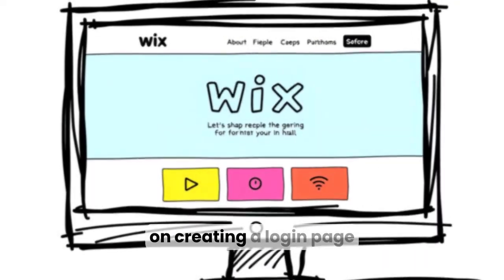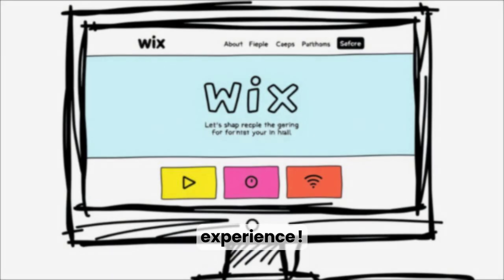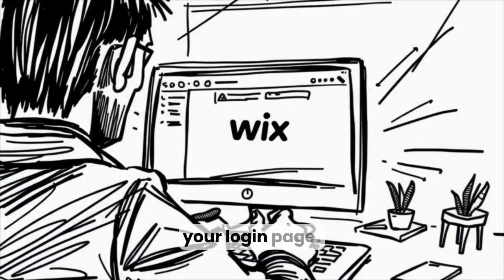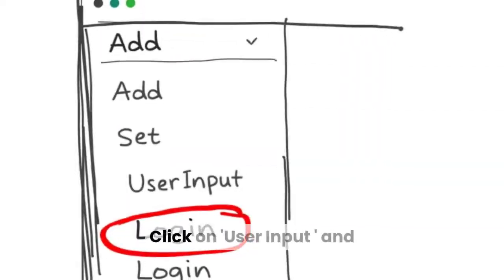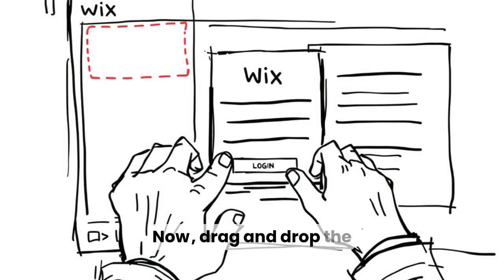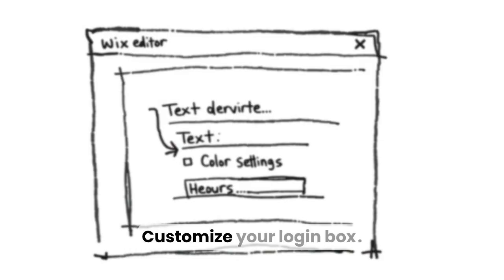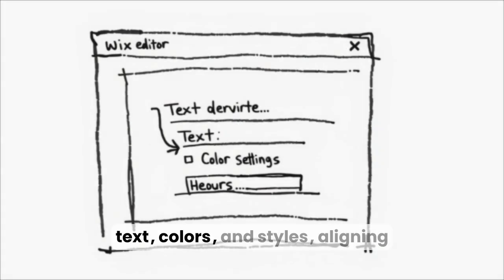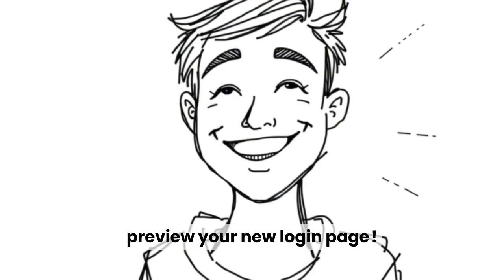Create Login Page in Wix Website 2025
In this video, you will learn how to create a login page in your Wix website in 2025. Follow these simple steps to enable member signup, customize the login form, and manage user access on your site.